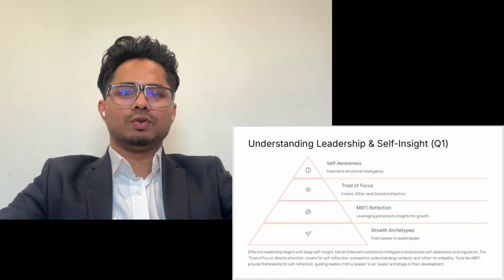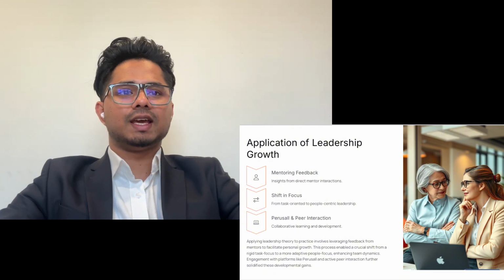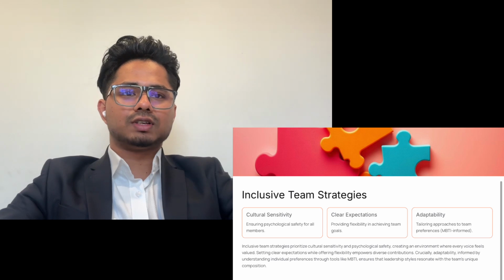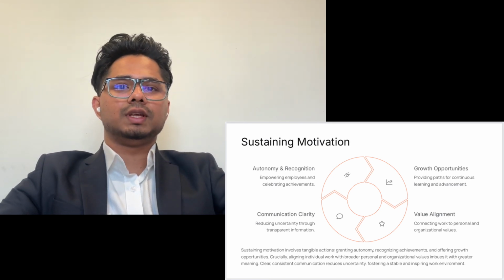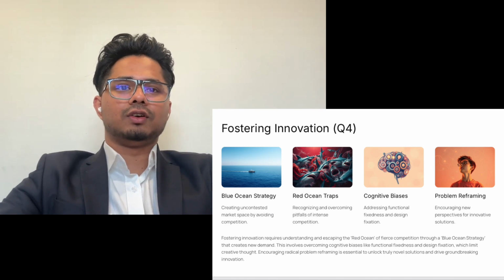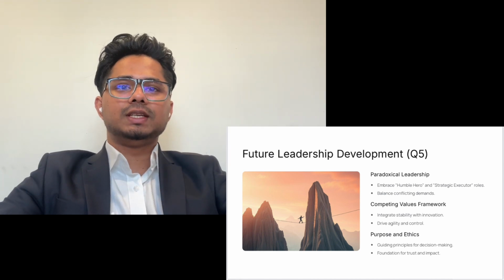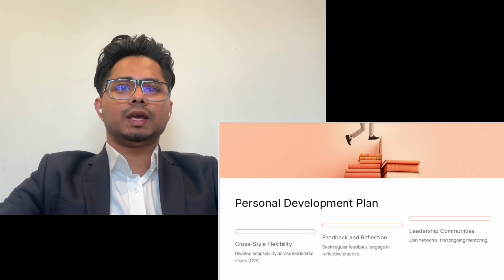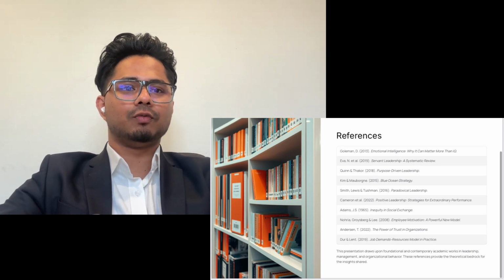Assessment 3: Job Interview Presentation